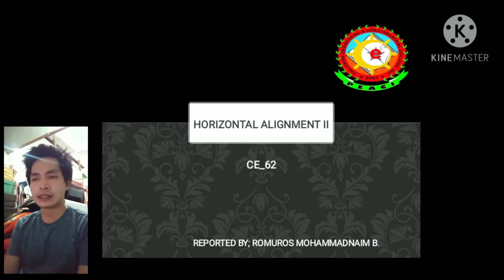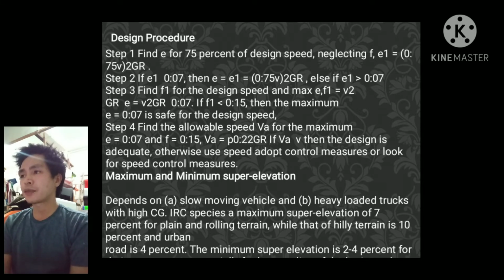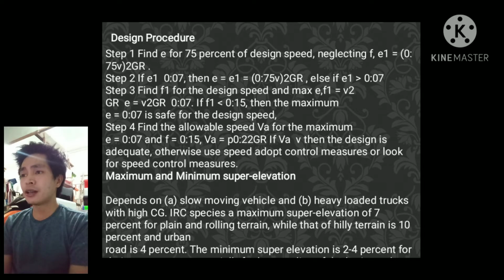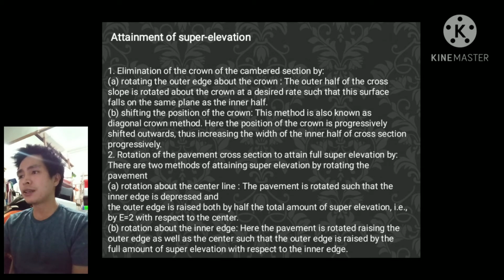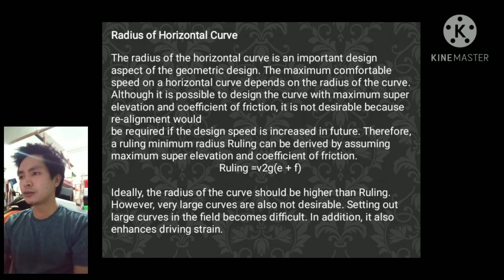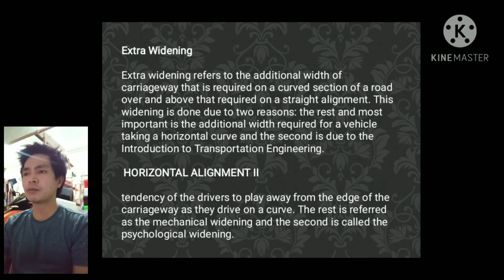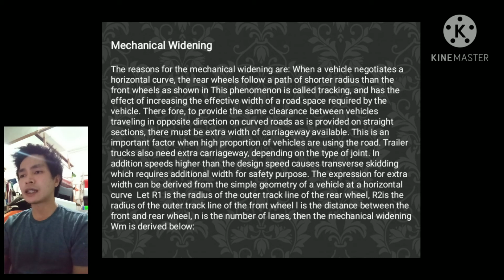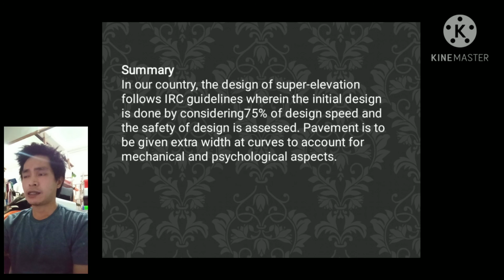Romuros, Mohammad Naim B.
CE 62-Horizontal Alignment ll